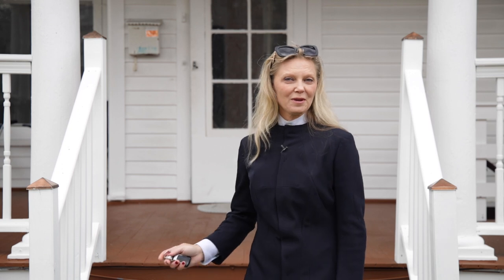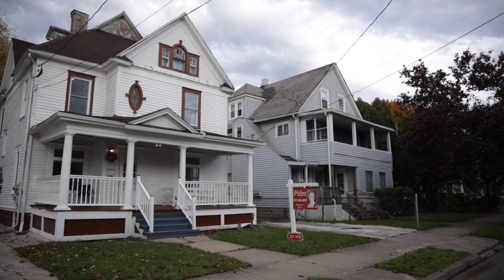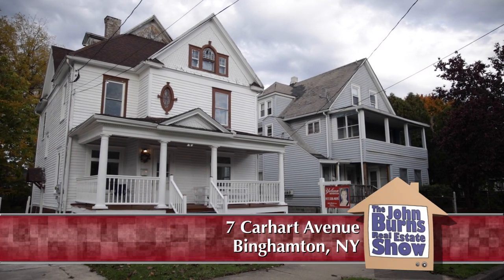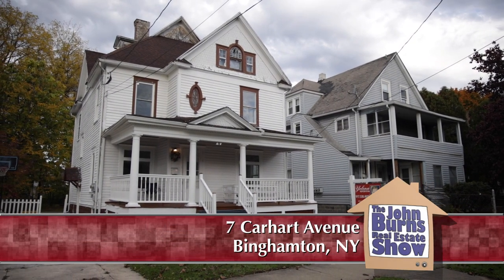7 Carhart Ave., Binghamton, NY - The John Burns Real Estate Show